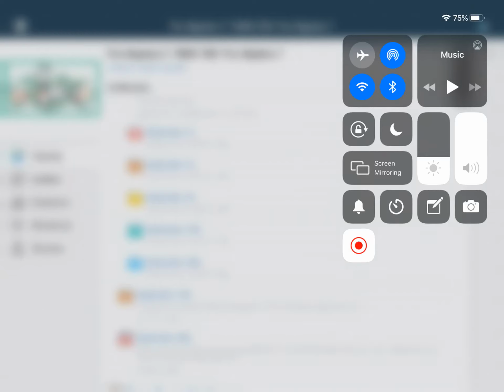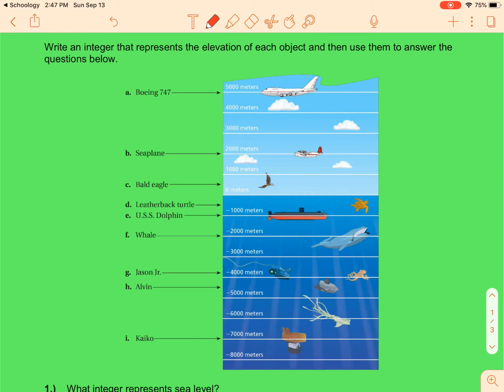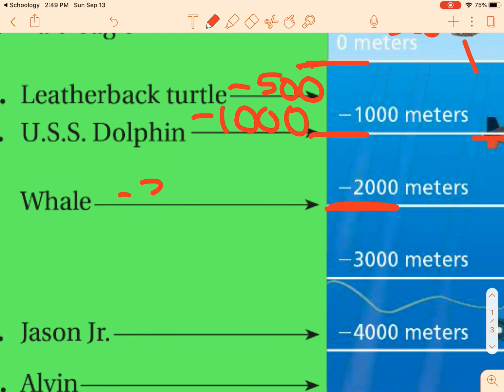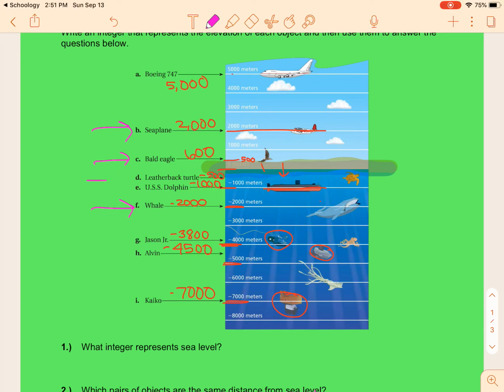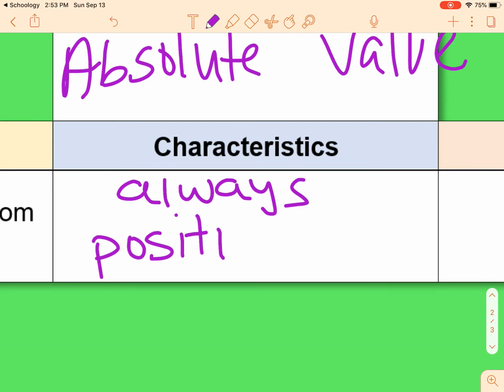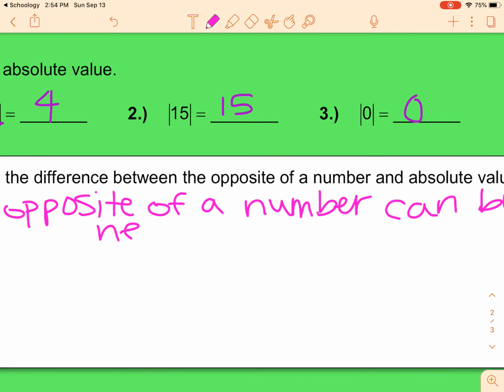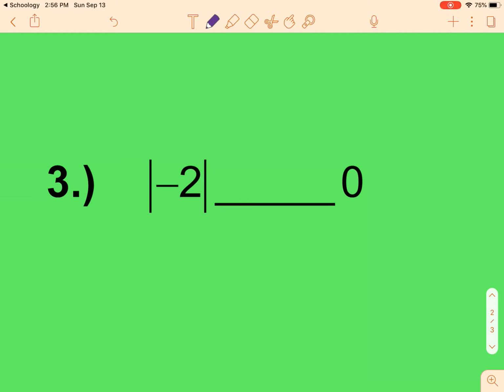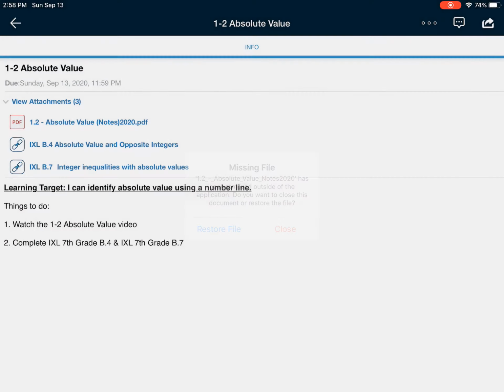7th Grade Pre-Algebra - 1.2 Absolute Value